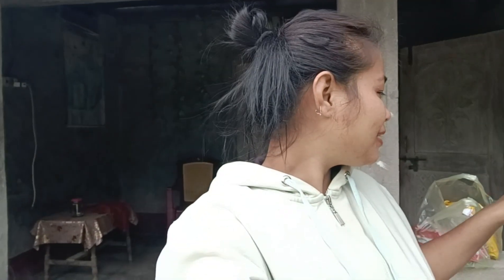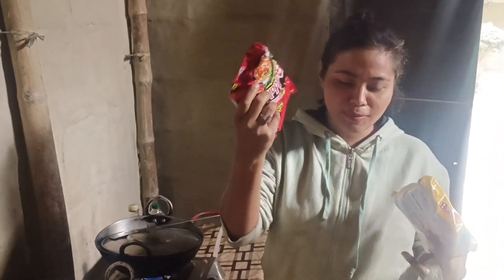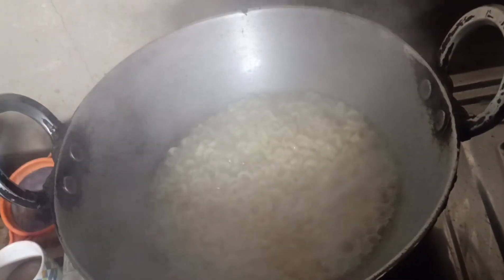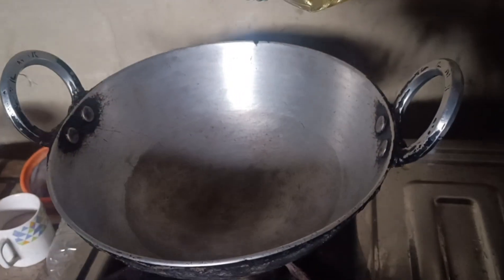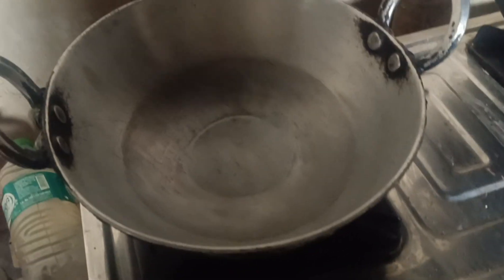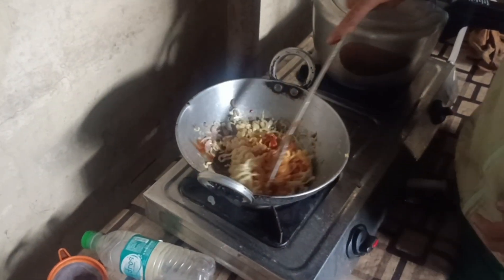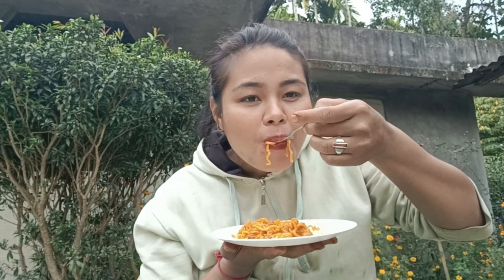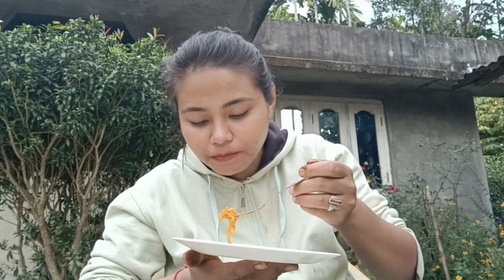Agne Korean Noodles Banainai Belekka😁// Ja Gwtao Jabai Ag//Phanjamuti Basumatary